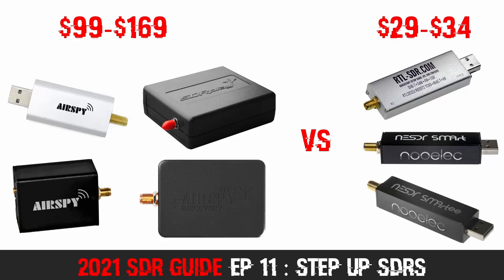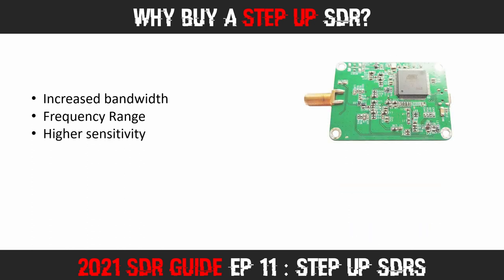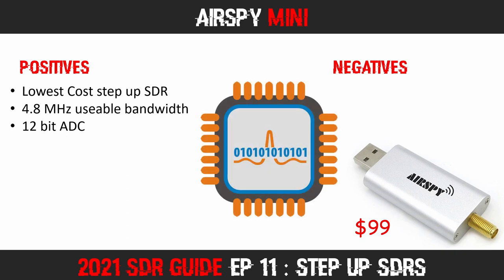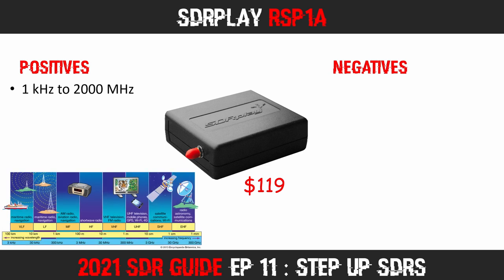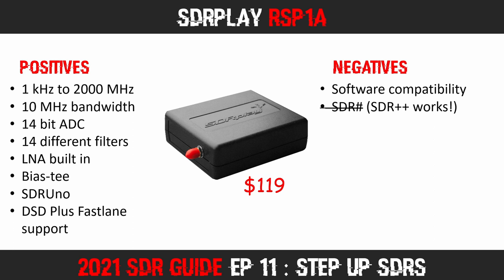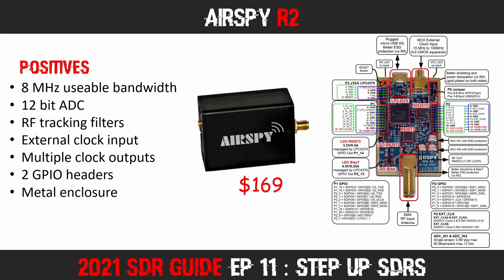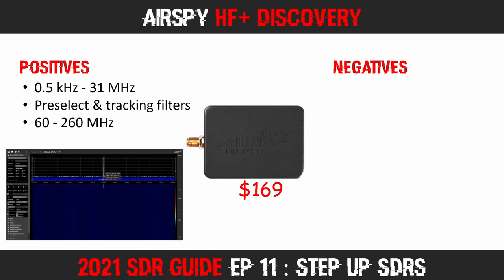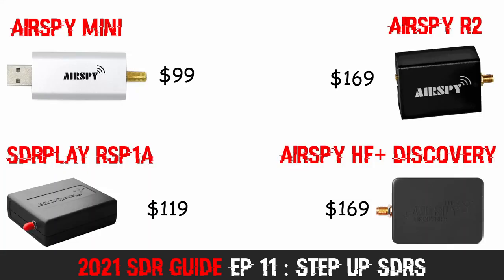Choosing a "Step Up" Software Defined Radio (SDR)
In this episode we look at 4 step up SDR radio devices.
We talk about the benefits of step up SDRs, and look at 4 models under $200.

I would recommend that you watch Episode 3 of the 2020 SDR Guide before this episode (if you have never seen it).  It looks at my recommendations for buying a budget SDR.

You can find out more about these Software Defined Radios at the respective manufacturers pages.

Also recommended is Nils' review of the HF+ Discovery found

Timecode
00:00 - Introduction & Airspy Mini
07:32 - SDRPlay RSP1A
11:15 - Airspy R2
13:24 - Airspy HF+ Discovery